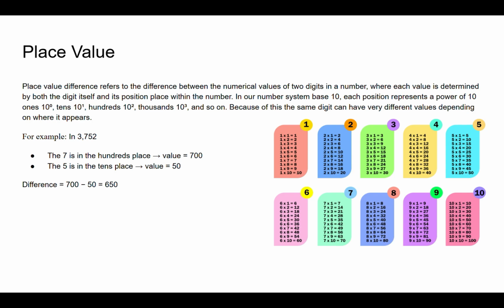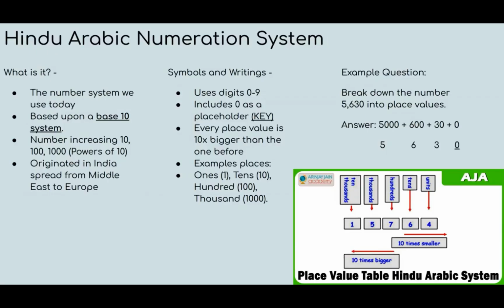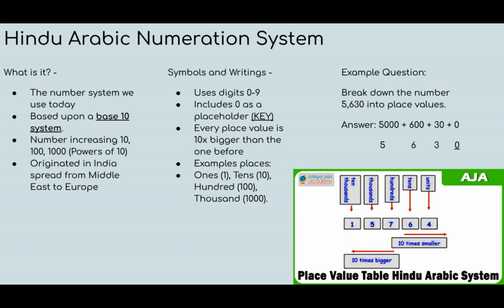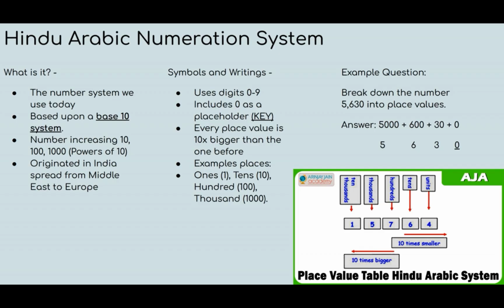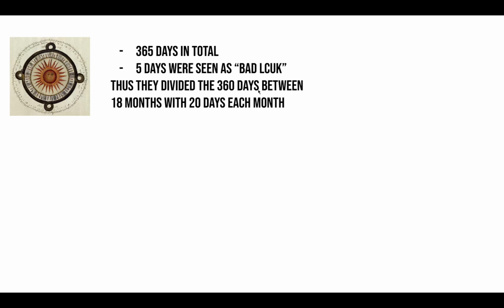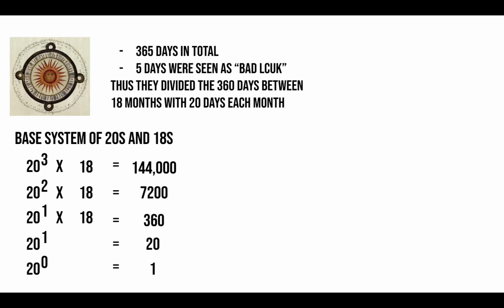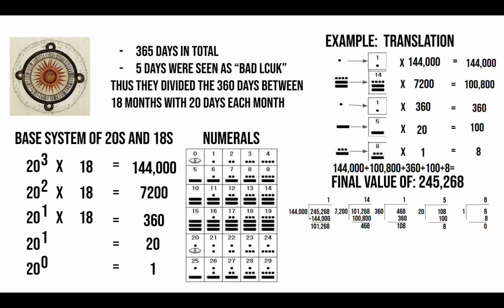Introduction to Mathematical Thinking Final Project Recordings